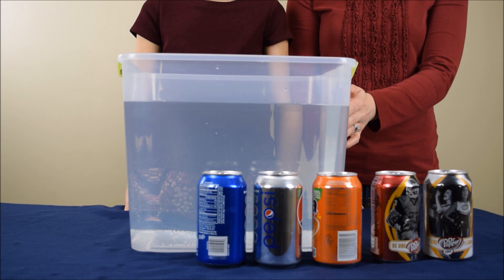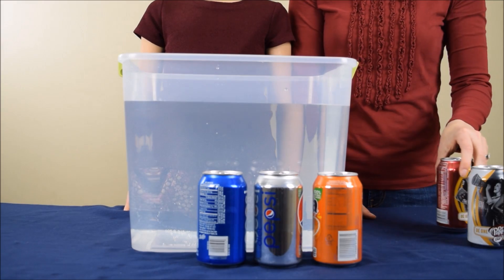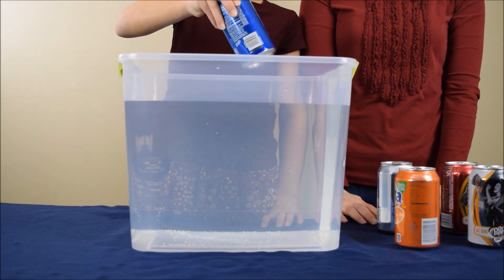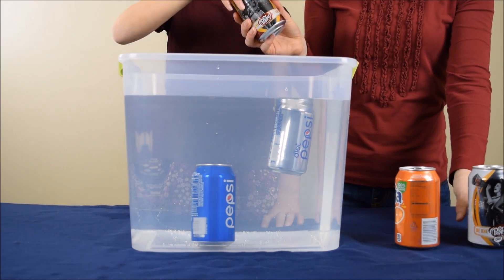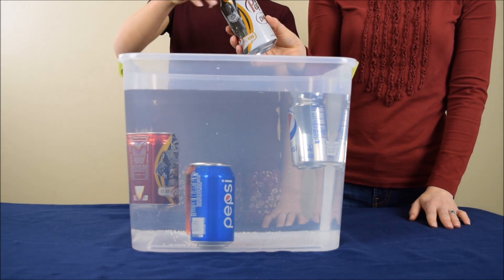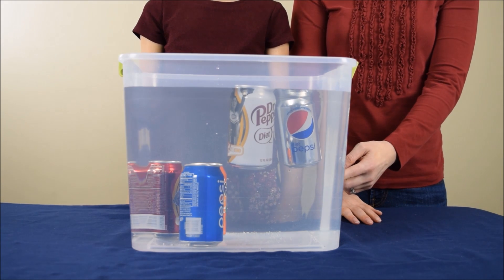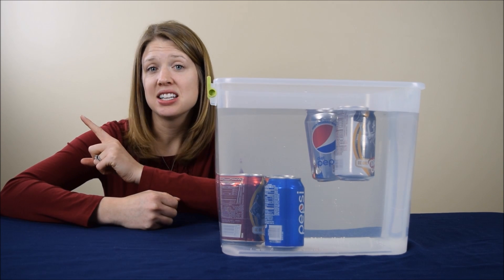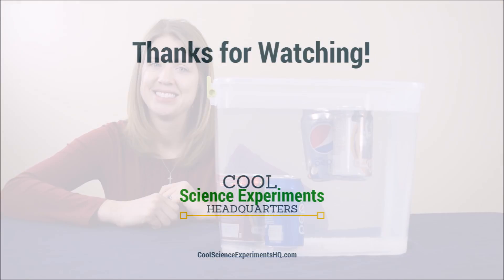Why Do Some Pop Can Float and Others Sink?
Cool Science Experiments HQ
Why Do Some Pop Can Float and Others Sink? Science Experiment

Experiment Details

Items Needed
Large Bucket or Container
Water
Unopened Pop Cans (use a variety of pop, some regular and some diet)

Instructions
1 - Begin by filling a large container with water. The water should be deep enough so you can easily tell which cans are floating and sinking.
2 - Slowly and place each can into the water one at a time. Make sure to tip the can on it's side when you are placing it in the water so no air is trapped at the bottom of the can.
3 - Observe the cans. Which ones floating? Which ones sink?